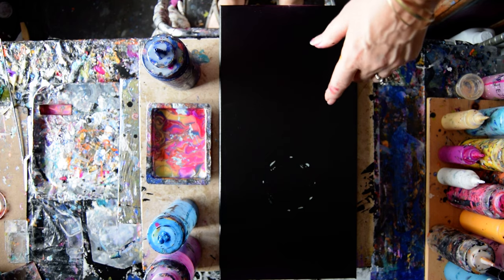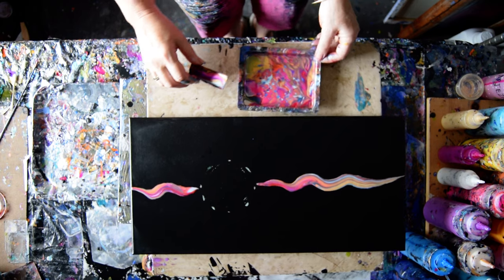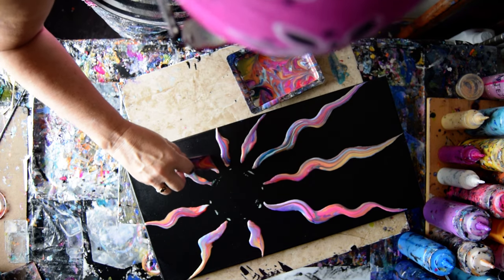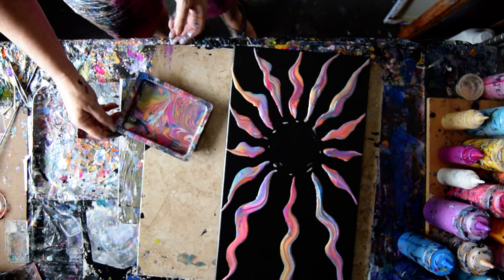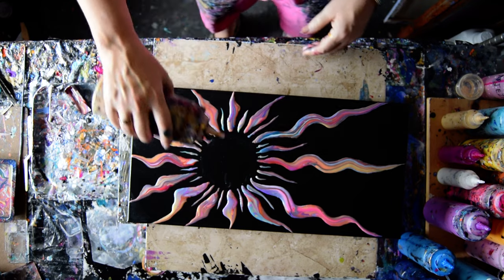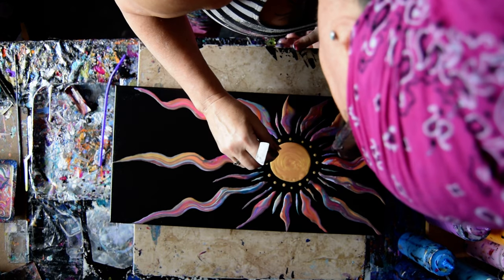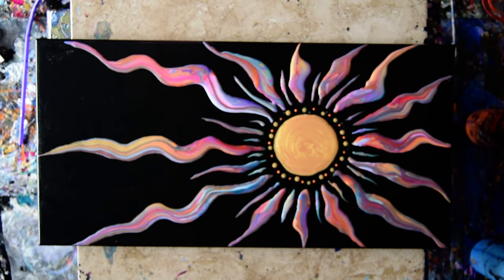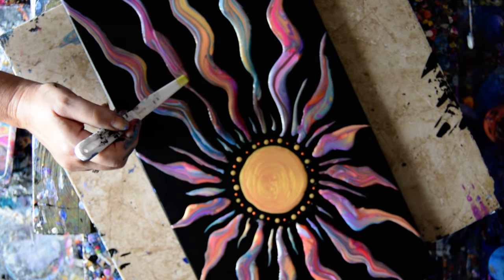#8145 Sun Burst Rainbow Rays Use Up Leftovers Contemporary Art Fluid Acrylics 6.26.2021intuitive art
I am using a 10" x 20" stretched canvas. All the paints I use are acrylic paints mixed with additives to help them flow more easily. All my colors are stored and mixed in squeeze bottles for ease of use. I advise a well-ventilated room and those with respiratory issues to avoid or use a respirator. Meeden black acrylic paint with an added 1-2% distilled water, offering excellent cell-making capacity as an alternative. A propane torch is cautiously passed over the surface of the canvas to release any air in the paint that might result in bubbles forming while the artwork dries or leaving pockmarks if left to pop on their own. Warming the paint will also often encourage patterns to emerge because the paint in combination with the Floetrol used in my pouring mix encourages cells to form.